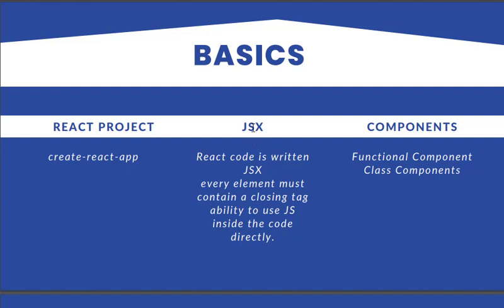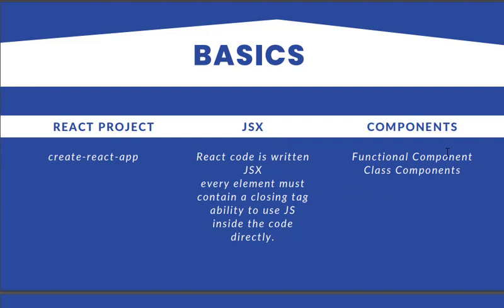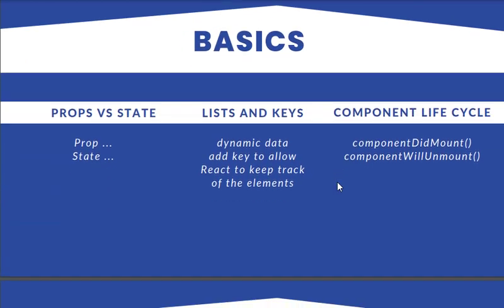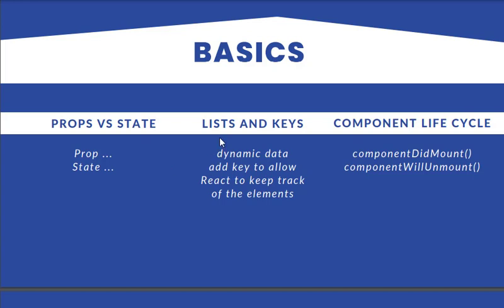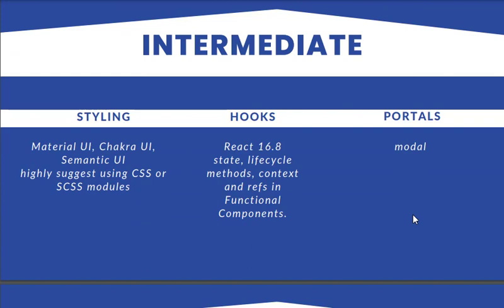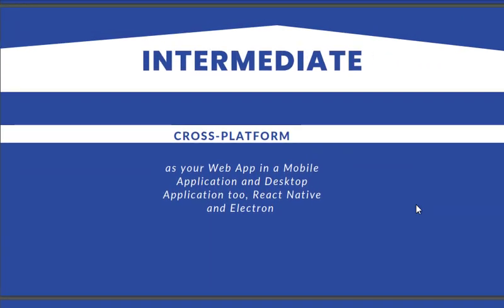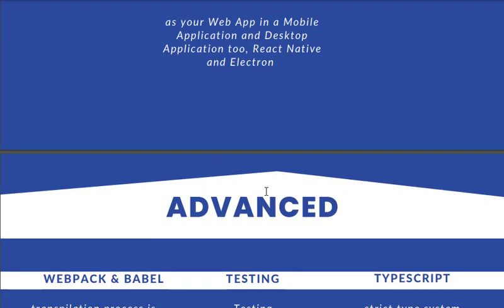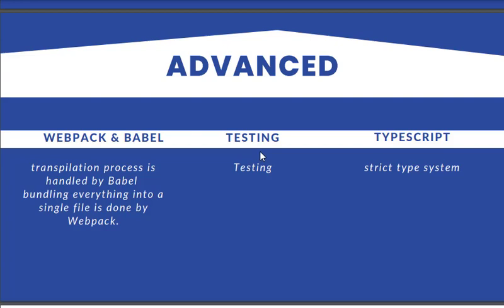React Developer Roadmap: Learn to become a React developer 2023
React Developer Roadmap: Learn to become a React developer 2023 Learn to become a React developer with this interactive step-by-step guide in 2023. We also have resources and short descriptions attached to the roadmap items so you can get everything you want to learn in one place. Everything that is there to learn about React and the ecosystem in 2023.
Learn ReactJS – Complete Roadmap
The 2023 React.js Developer RoadMap
The Complete React Roadmap